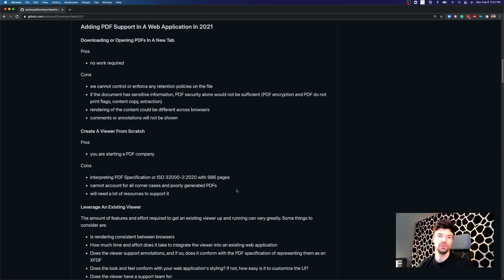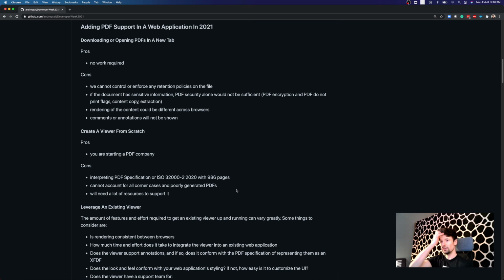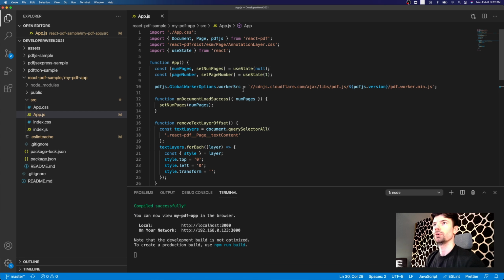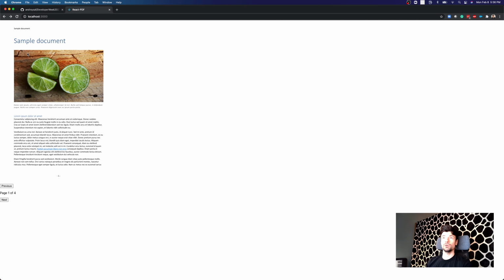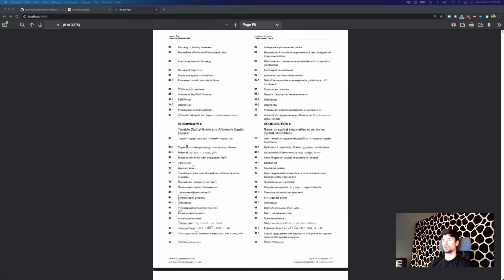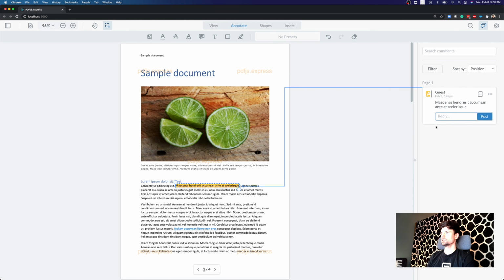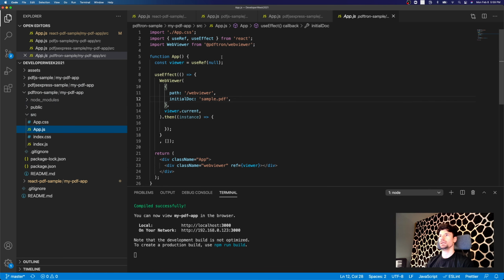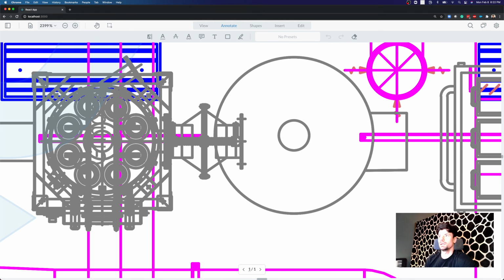How to choose the right PDF SDK: PDF.js vs. react-pdf Explained - DeveloperWeek 2021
Explore the key differences between top PDF libraries for React apps. Learn what to look for in a PDF SDK, why PDFs render differently across browsers, and which tools support annotations. Includes real demos using create-react-app.